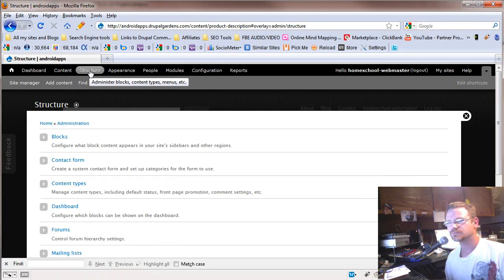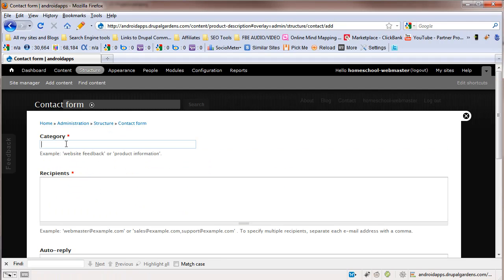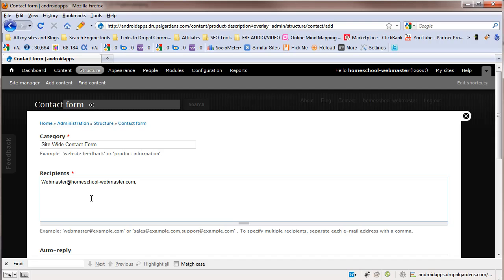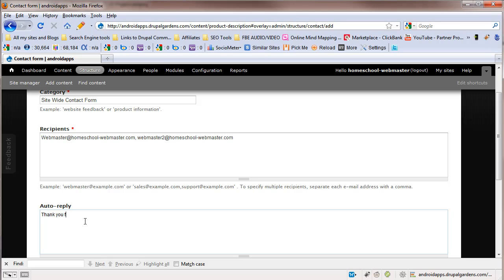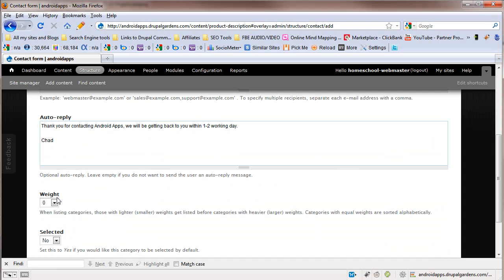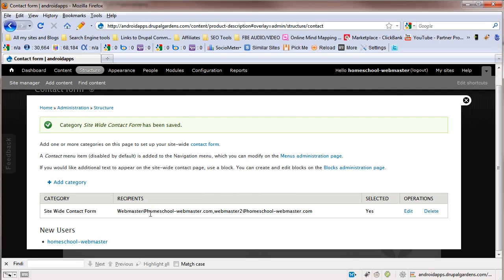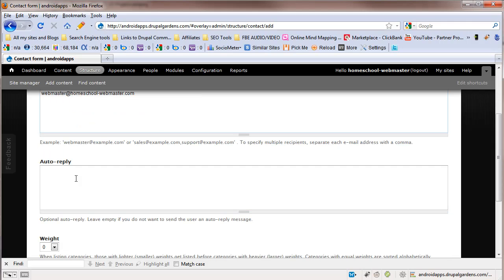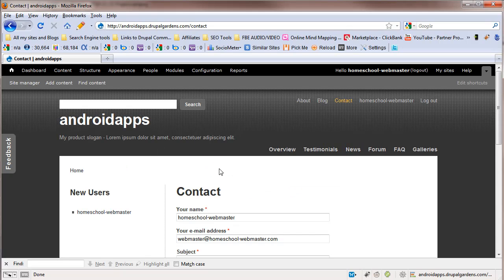Day 8 - Drupal Gardens Contact Form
Today we cover how powerful the contact module is. Now all you can do is contact somebody. but the cool thing is - it looks just as good as the big boys sites and you only have to spend 5 minutes setting it up. Not a bad return.